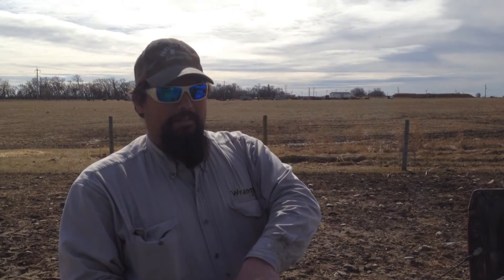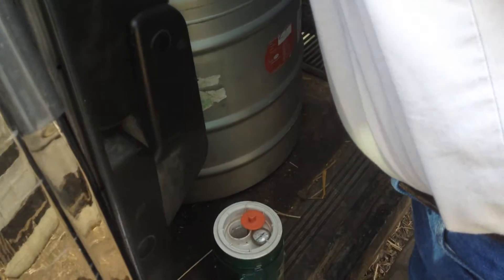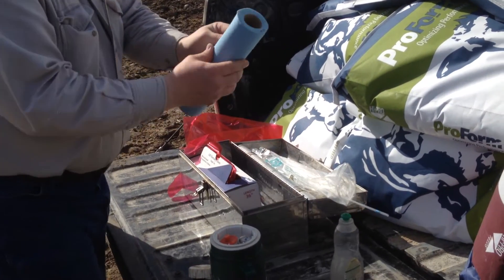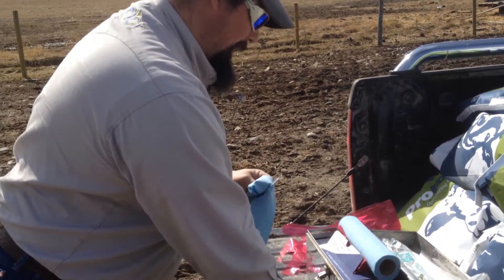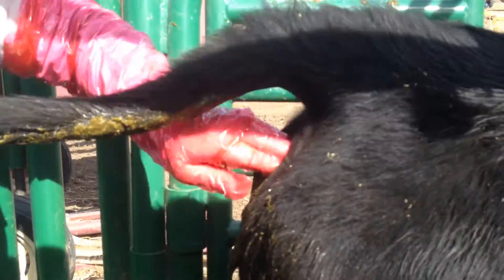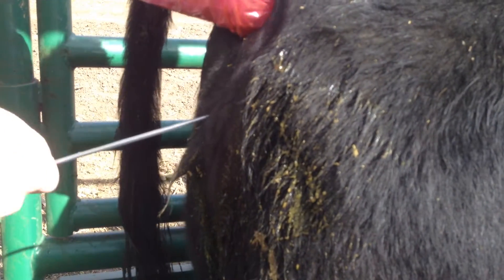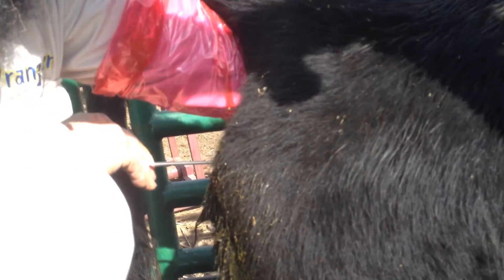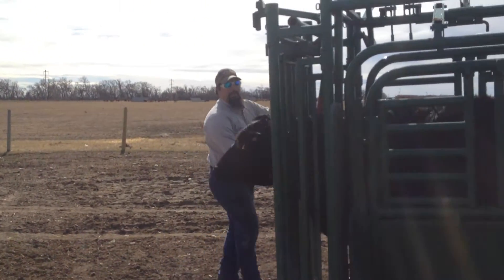AI Breeding a cow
AI Breeding the first cow of the season Warning bad Language